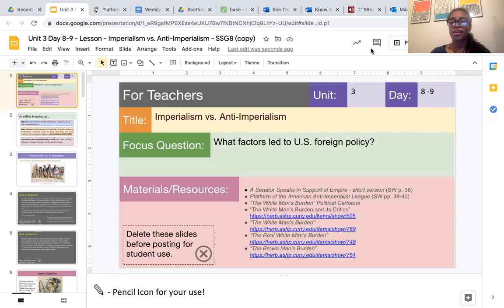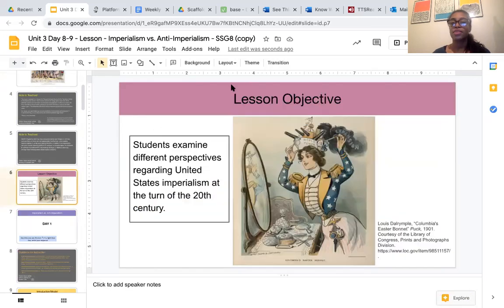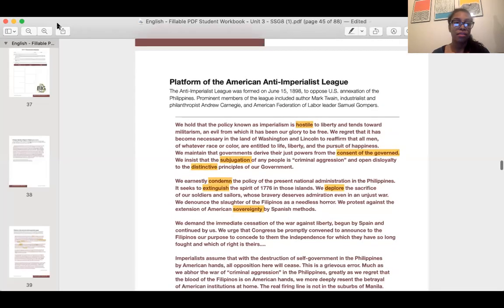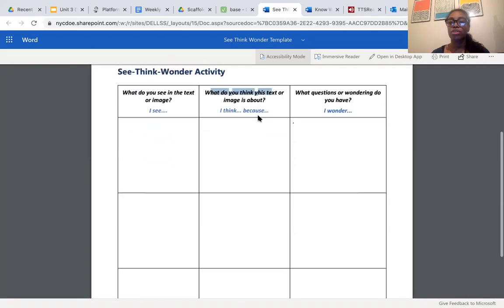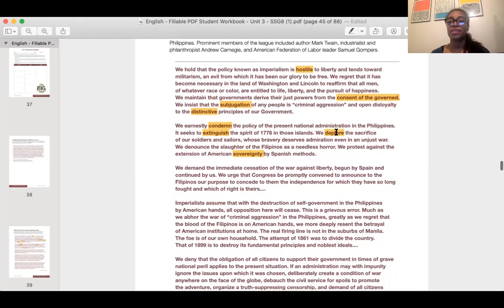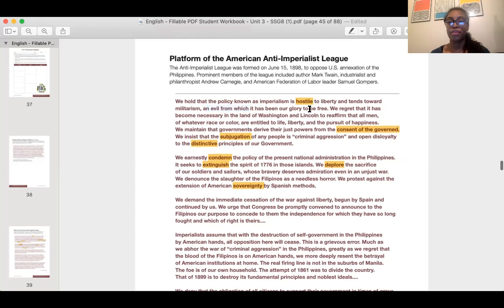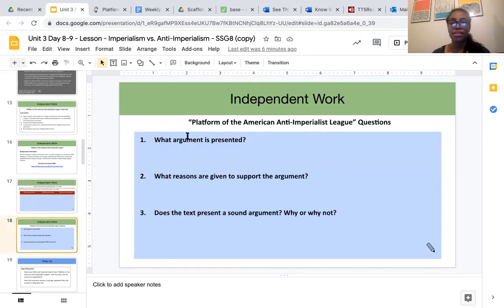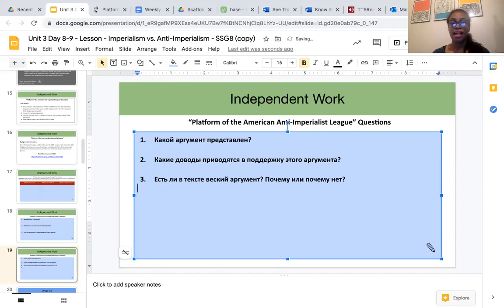Unit 3 Imperialism vs AntiImperialism MLL SSG8 TF 22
This teacher-facing video with support ELLs/MLLs with unpacking the different perspectives on imperialism.